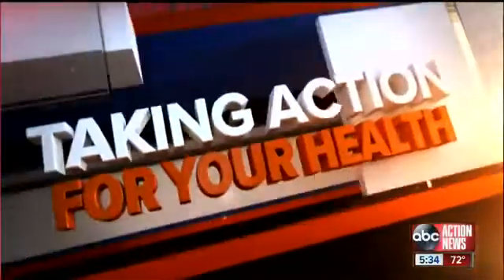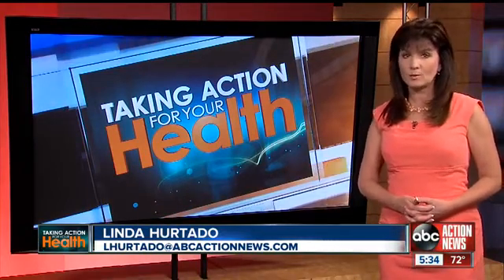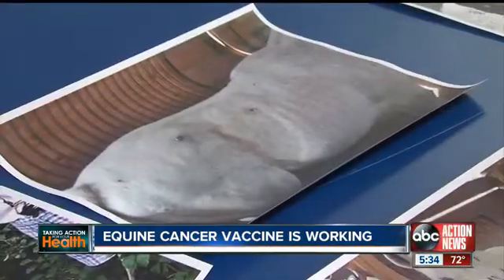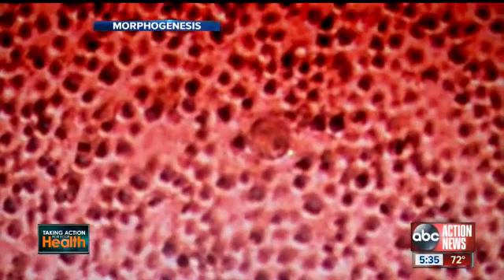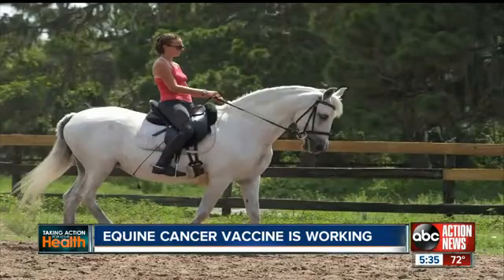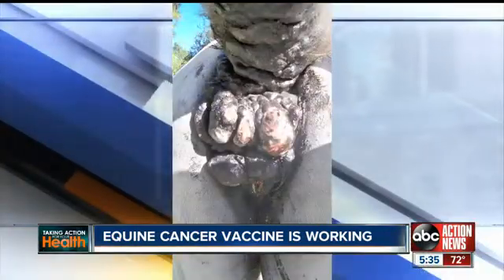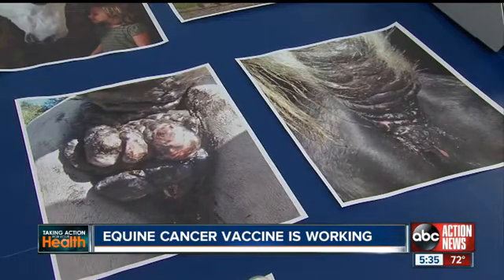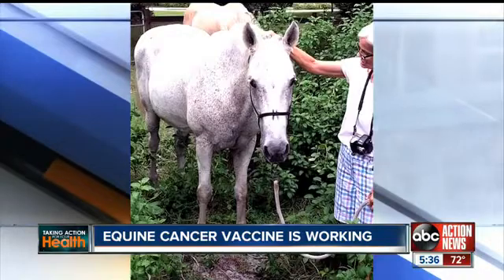Tampa, FL - ABC Action News Coverage of Morphogenesis' USDA Sanctioned Equine MelanomaTrial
Expected to last about a year, the clinical trial is designed to precisely assess the efficacy and safety of the ImmuneFx™ cancer vaccine in horses.

In this equine study, Kris Hennessy, Ph.D, DVM, of Hennessy Research, will be testing an off-the-shelf form of ImmuneFx™ vaccine that is directly injected into the melanoma lesions of the horses. Successful study outcomes will allow Morphogenesis to obtain a commercial license from the USDA to sell the injectable form of ImmuneFx™ for treatment of equine melanoma.